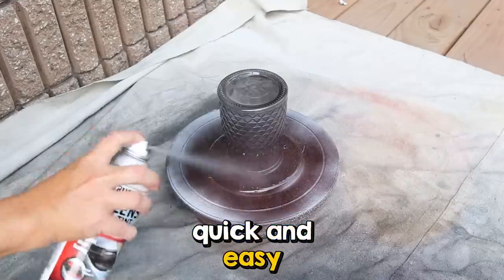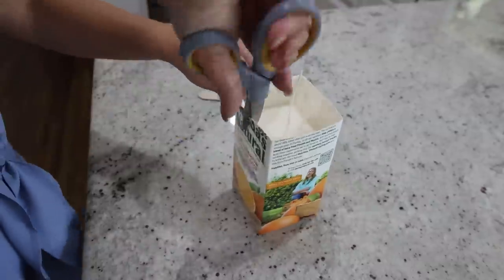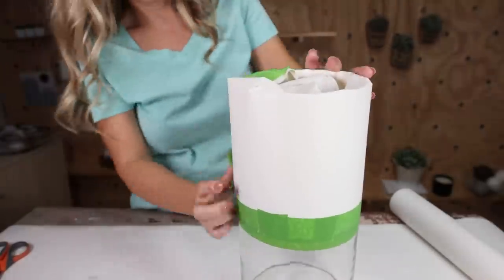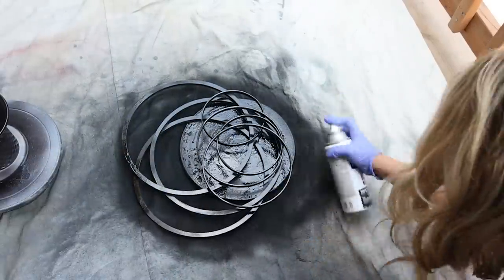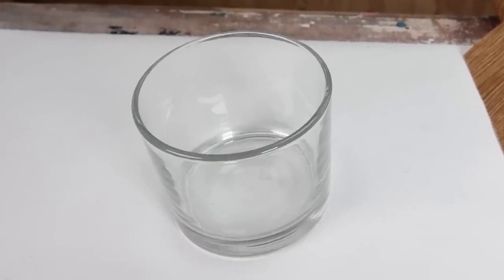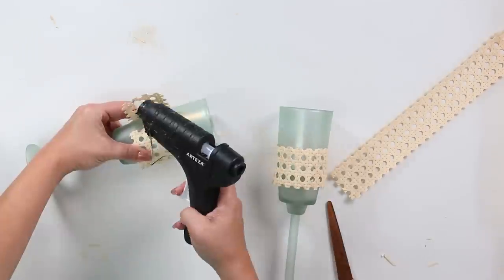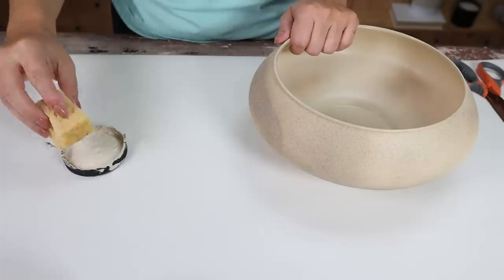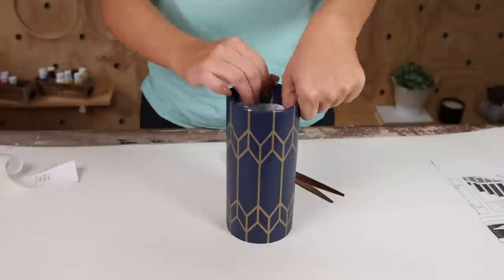*NEW* High-End Dollar Tree DIY's...Quick & Easy!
Get ready to unleash your creativity with Dollar Tree DIYs in 2023! Join Liz Fenwick, a master of budget-friendly crafting, as she guides you through a world of endless possibilities. From charming home decor to elegant bathroom transformations, Liz's Dollar Tree DIY ideas will help you create a personalized and stylish living space without breaking the bank.

With step-by-step instructions and innovative tips, Liz shows you how to turn ordinary Dollar Tree items into eye-catching centerpieces, wall art, and decorative pieces. Discover the joy of DIY home decor as you breathe new life into your living space, showcasing your unique style and creativity. And if you're looking to revamp your bathroom, Liz's Dollar Tree DIY bathroom decor ideas offer clever storage solutions and charming accessories to transform this often-neglected space into a sanctuary of relaxation and style. Get ready to explore the world of Dollar Tree crafting in 2023 and let your imagination soar while staying within your budget.

Shop Products:
My Dress
Candle Wax
Candle Wick
Frog Tape
My Glue Gun
Glue Sticks
My Scissors
Cane Webbing

WRITE ME!